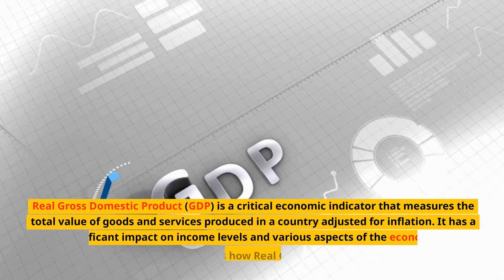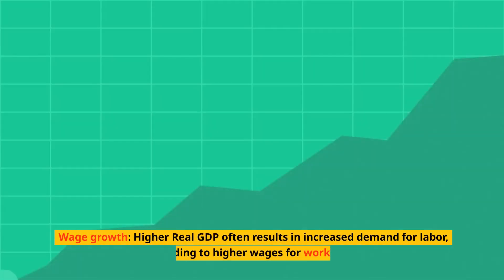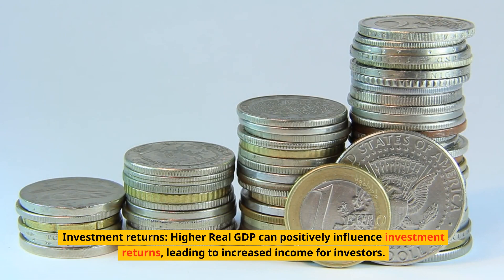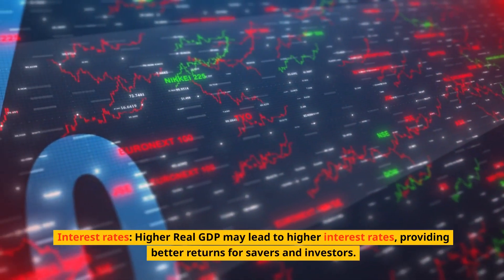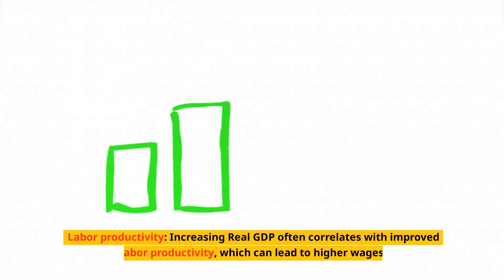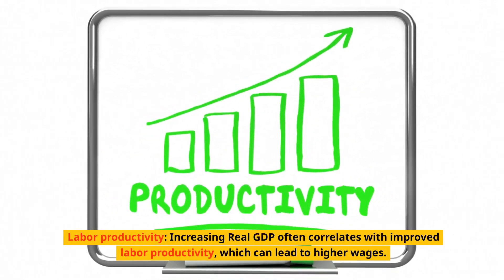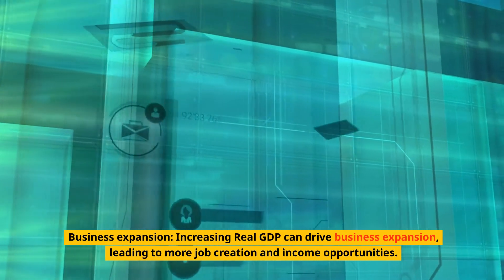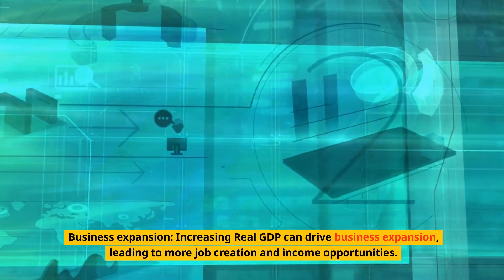25 Real GDP Impacts You Need to Know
In this video, we explore 25 real GDP impacts that are crucial to understanding the economy. From job creation to inflation, these impacts have a significant effect on our daily lives and the overall health of the economy. Whether you're a student, a business owner, or just curious about the economy, this video will provide valuable insights into the world of GDP.